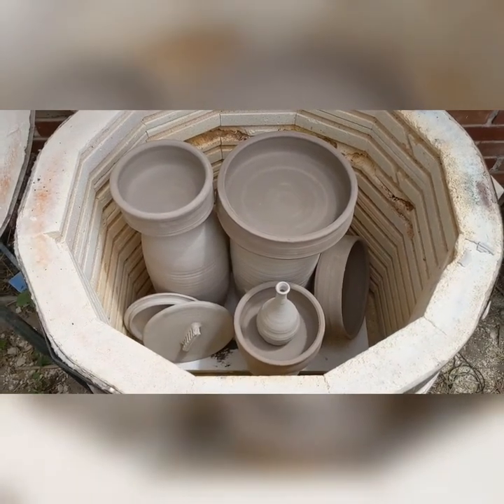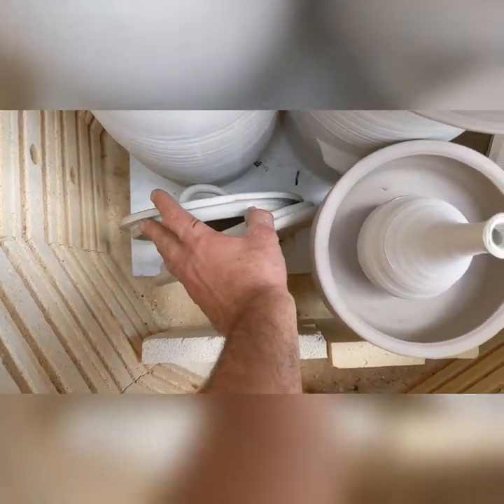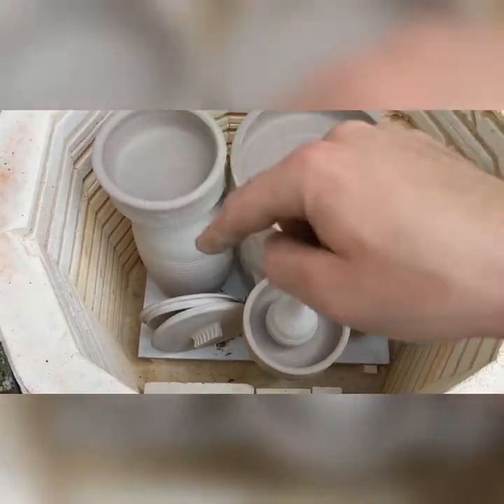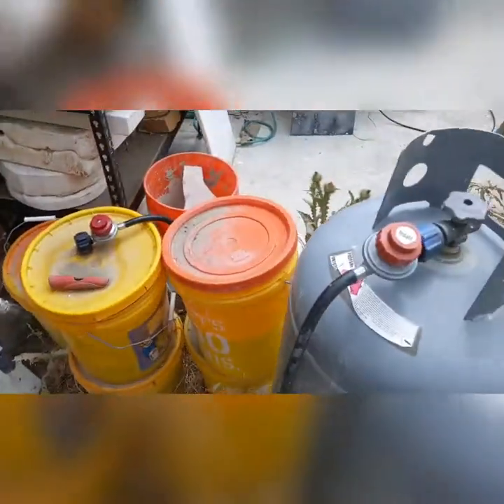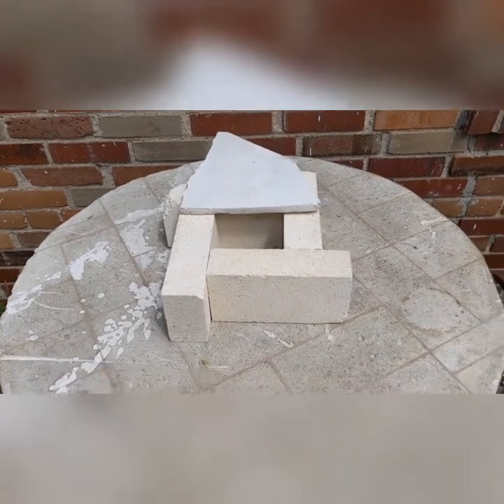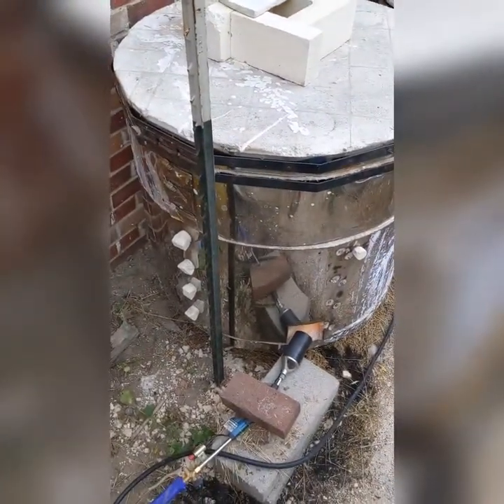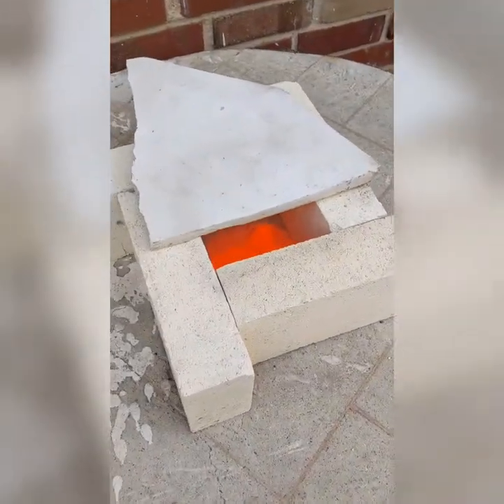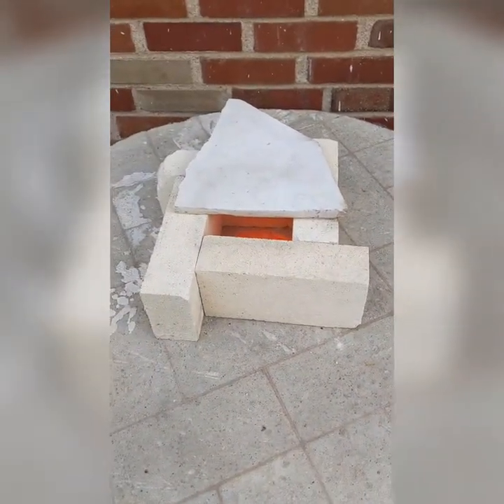How to Fire a Pottery Bisque Firing in a Gas Kiln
This video discusses the process of bisque firing stoneware. I don't keep a firing schedule for bisque firings but here's an approximation. All the work I fired in this kiln was bone dry. In programmable kilns it is possible to dry work out by holding the kiln at a low temperature for a long time ( this is called candling), but I choose to only fire dry work. Candling for long periods in a non- programmable gas kiln is arduous and impractical. I candle slowly to 200 degrees Fahrenheit and hold that temperature for about an hour. I then climb slowly to 300 over the next hour. I then fire to 900 over the next 2 hours. By this time the kiln would usually need turning up again, but I don't - instead I use the slowing rate of climb to my advantage to move through quartz inversion slowly, ending at roughly 1200 degrees. During this stage a crystalline change happens within the silica in the clay. A rapid ~2 % expansion results, and if pieces move too quickly through this temperature range cracks can occur. After this stage, the firing can progress much more quickly and the kiln reaches cone 08 about an hour later. Most of my bisque firings last between 6 and 10 hours. Though bisquing is not always necessary for the production of glazed stoneware pots, it's commonly done. Here's a few reasons why: if a pot were going to fail due to a crack because of improper drying, compression, air inclusion (though I find pots with bubbles often do survive) or whatever else, they will most likely do so in bisque. These pots can now be "weeded out" before glazing and glaze firing. An explosion in a glaze firing can ruin a whole firing with little fragments stuck in every open glazed vessel. A higher percentage of good pots per glaze firing means a lower firing cost per pot and is a far better return on your time investment spent glazing, wiping, decorating, kiln stacking etc. Bisquing also makes pots stronger. This makes them easier to handle while glazing, decorating and loading into the glaze kiln. It also reduces the probability of glaze defects during glaze firing. Bisquing is relatively efficient. Because you can so densely stack a bisque kiln. You can sometimes get twice or three times as much ware in the kiln as you could during a glaze firing. Because bisque firings are to a low temperature, (cone 08), they are also short and consume little fuel.
    Though Bisquing is common, many potters choose  to  raw glaze and once fire their work. This was done widely throughout most of ceramic history, and is a viable and practical practice today for those who are brave and determined enough to perfect the process.